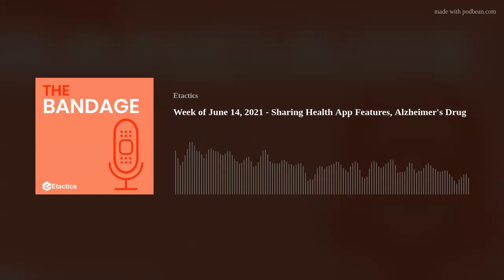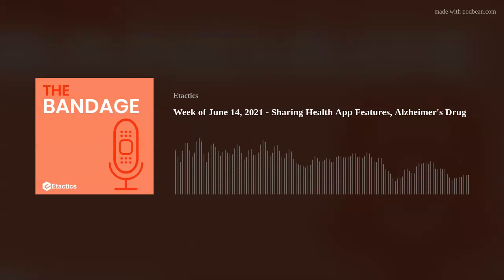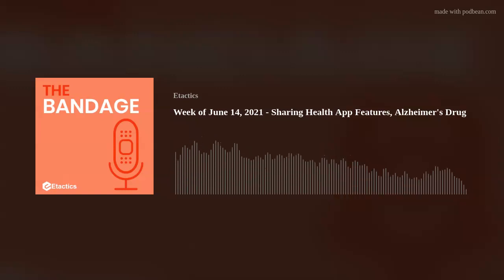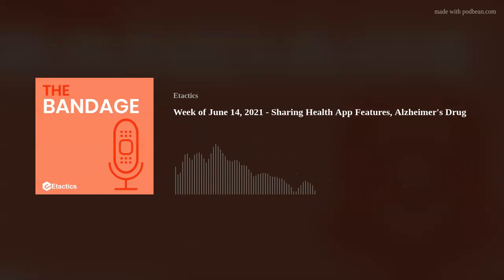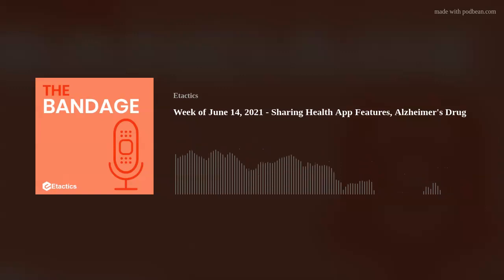Week of June 14, 2021 - Sharing Health App Features, Alzheimer's Drug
In this week’s episode, I discuss sharing health app features with others, a drug approval for Alzheimer’s disease, and a new donation option for medical equipment. Let’s wrap things up.